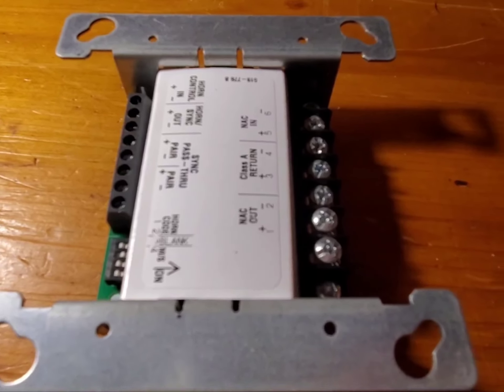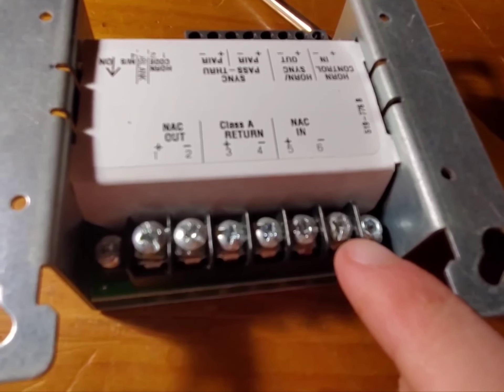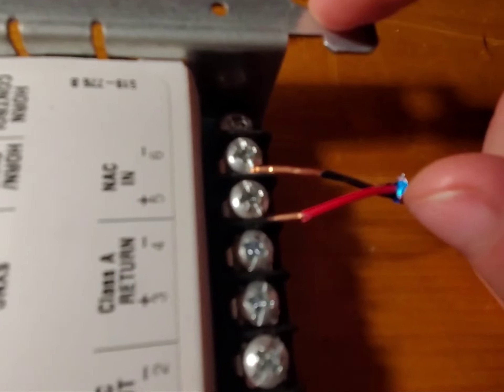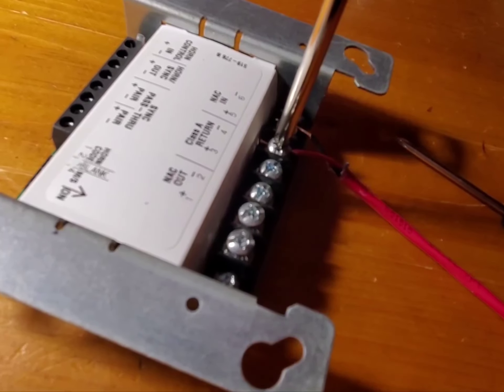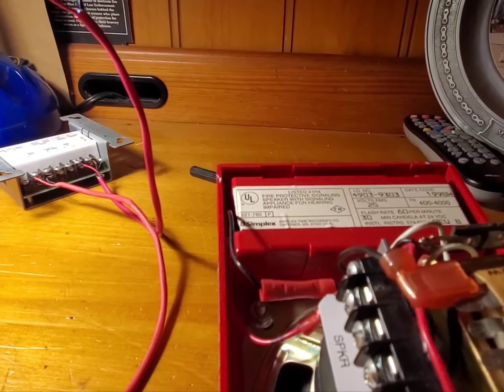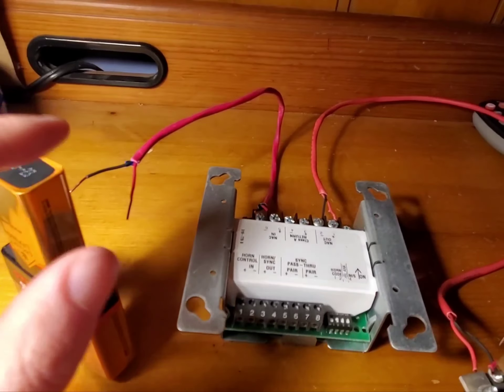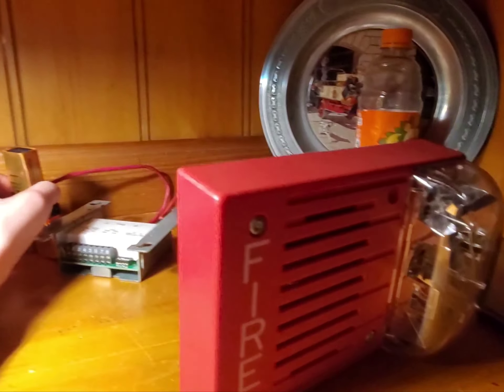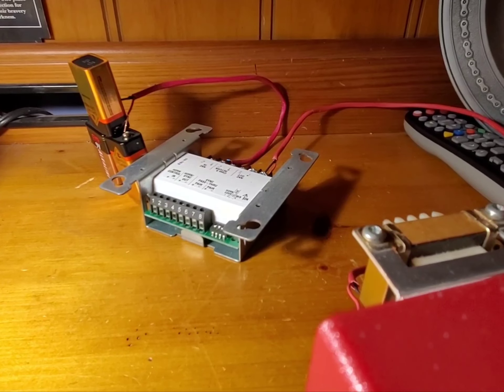How to Wire A Simplex 4905-9938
Recorded on March 23rd,  2021.